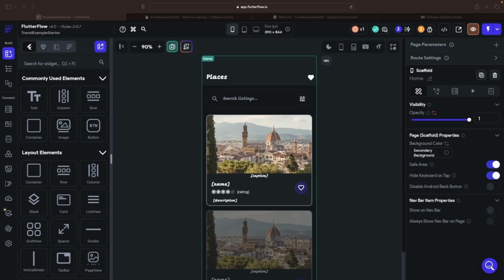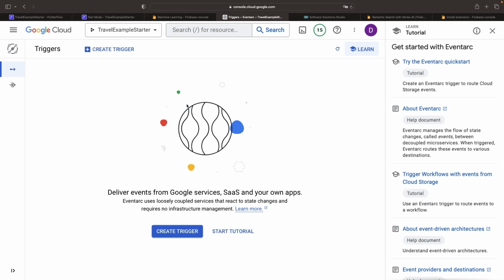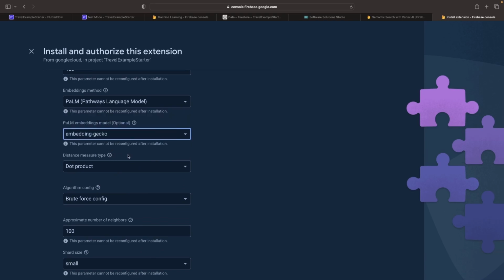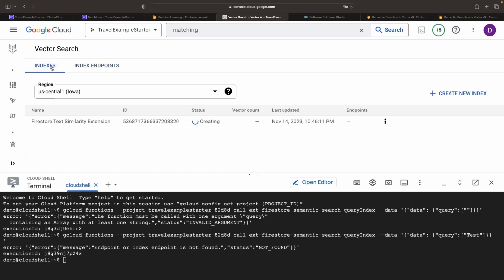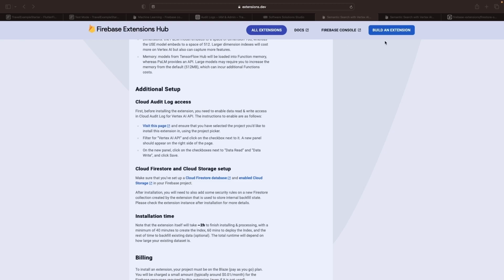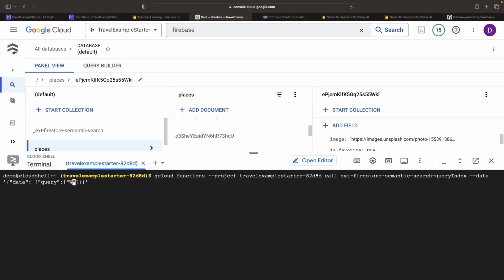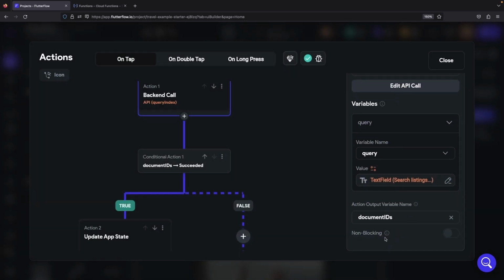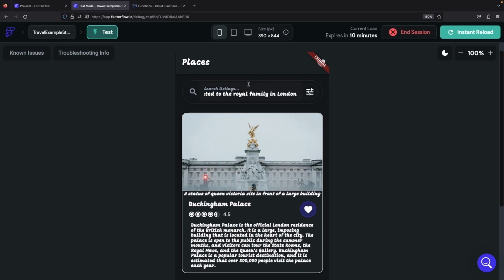AI Semantic Search (FlutterFlow, Google AI, and Firebase Part 4)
Welcome back to Part 4 of our FlutterFlow with Google AI series! Today, we're diving into adding AI-powered semantic search to our FlutterFlow app using Firebase extensions. If you've been following along, you know our app is already teeming with event-based serverless functions and AI features.

Topics Include:
* Installing the 'Semantic Search with Vertex AI' extension from Firebase Extensions Hub.
* A walkthrough of our FlutterFlow travel app, highlighting AI-generated content.
* A detailed guide on configuring and using the new extension, including indexing, backfilling, and setting up cloud functions.
* Tips on managing cloud resources and costs.
* A live demonstration of the semantic search function in the Google Cloud console.
* An exciting exploration of the Cloud Functions and Firestore database.
* Integration of the semantic search functionality in our FlutterFlow widgets.

0:00 Conceptual Overview
1:16 Extension Installation
5:46 Index Querying (Part 1)
7:14 Functions Overview
8:33 Audit Logs
9:25 Provisioning Triggers
11:44 Index Querying (Part 2)
12:48 FlutterFlow Setup
15:51 Test Mode